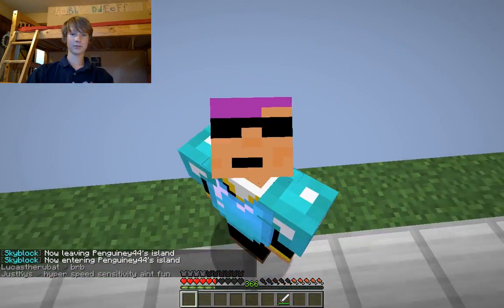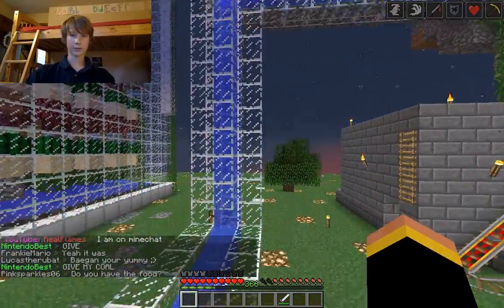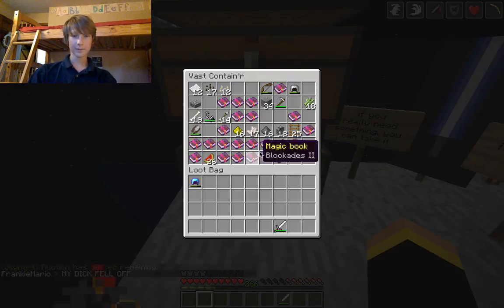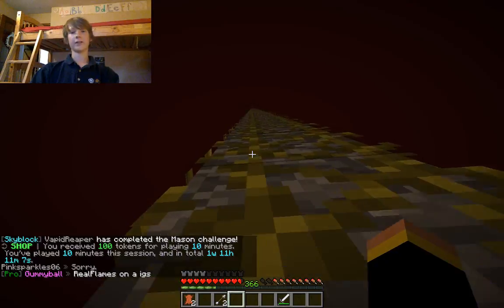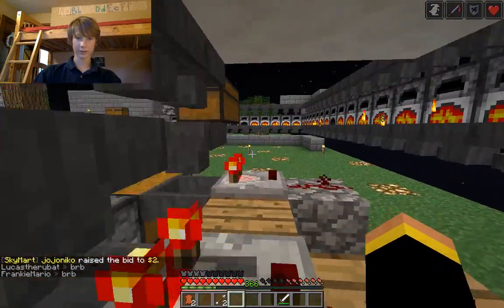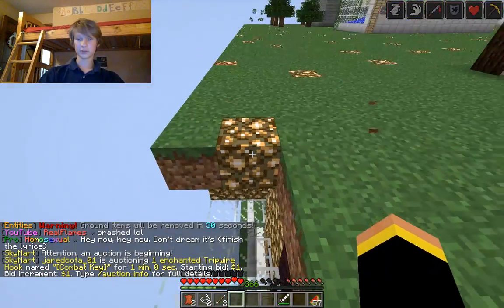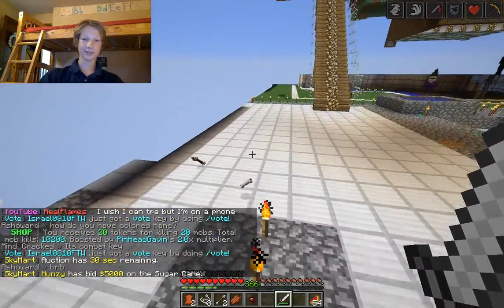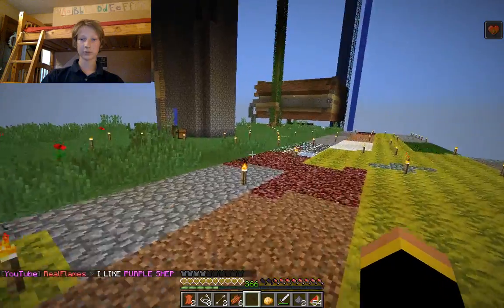Skyblock Episode 1 - Island Tour!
I know... it's a minecraft video, but hey a video is better than no video...